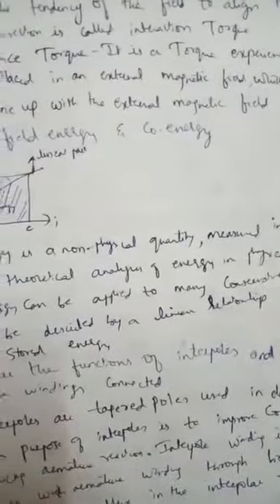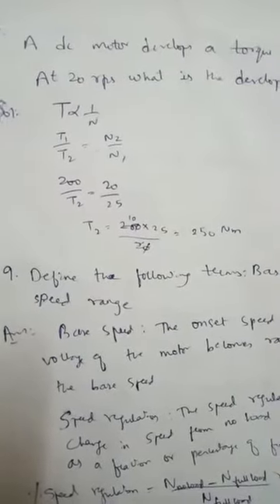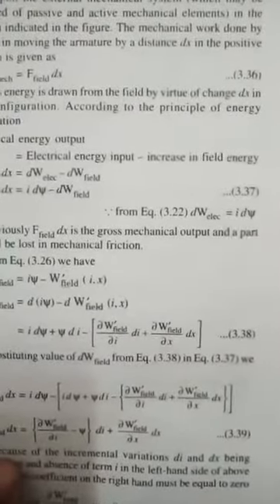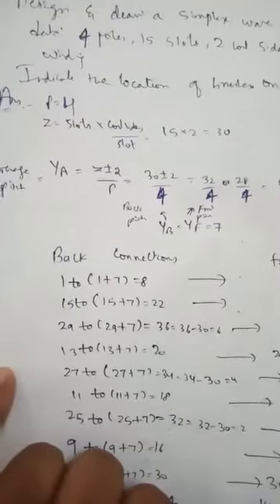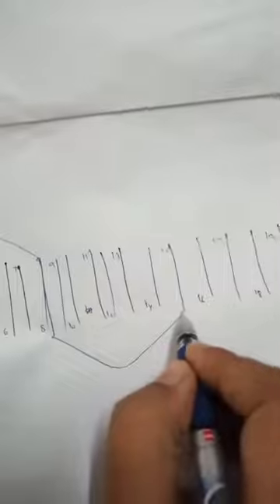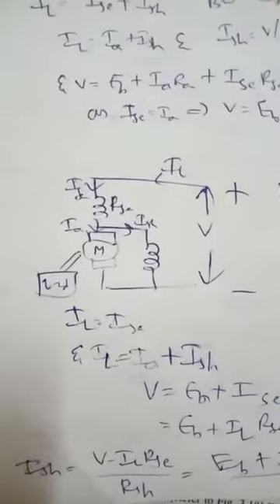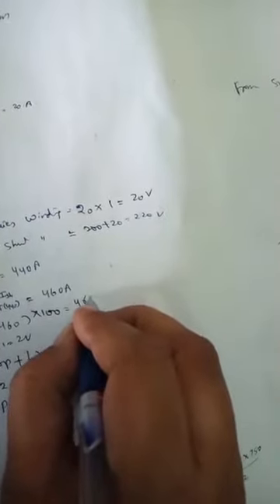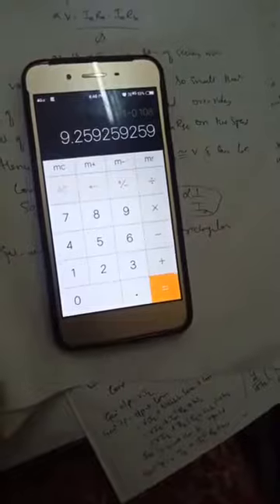Electrical machines-1 solution of previous year question paper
Solved answers of previous question paper